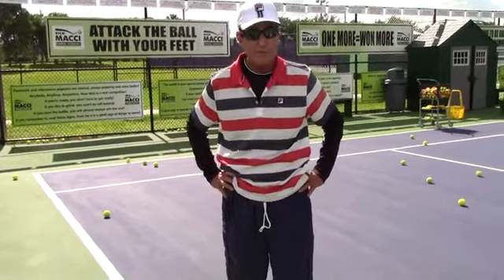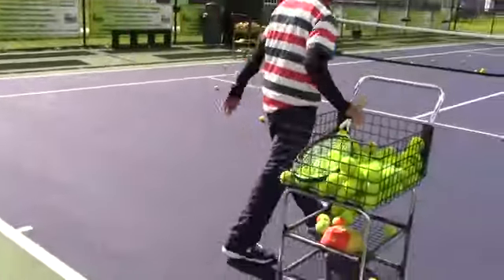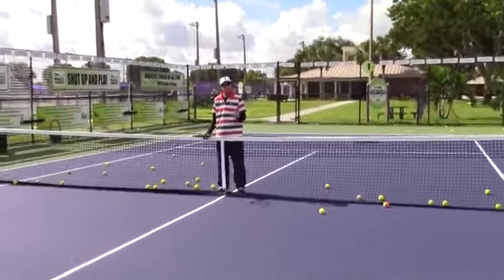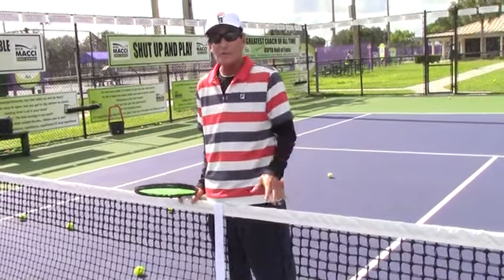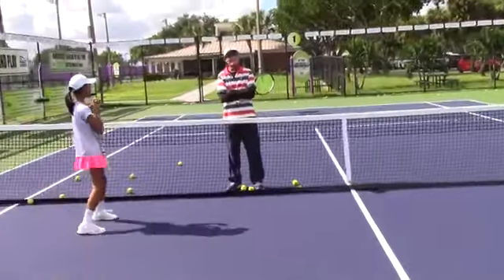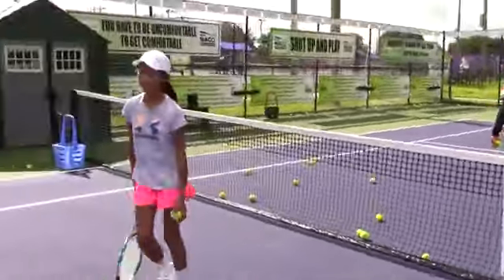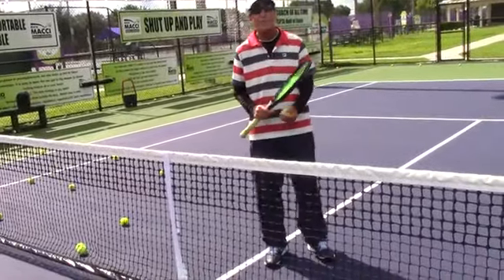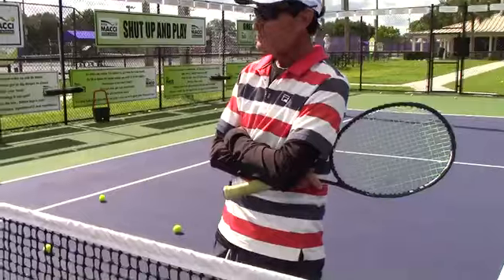Isabel's Serve Plus One Training with Rick Macci – Mastering the Game | Rick Macci Tennis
"Watch Isabel refine her 'Serve Plus One' technique under the guidance of renowned tennis coach Rick Macci. In this August 2019 session, Isabel sharpens her skills, focusing on precision and power to dominate the court. Join us in witnessing this key training moment and learn how the Serve Plus One can elevate your game!"

About Rick Macci Tennis:
Rick Maccis hands-on approach and overall unique ability to analyze and correct technical, strategic, and mental deficiencies, and deliver the message like no other, has resulted in over 227 USTA National Championships since 1985, and all four Junior Grand Slams.